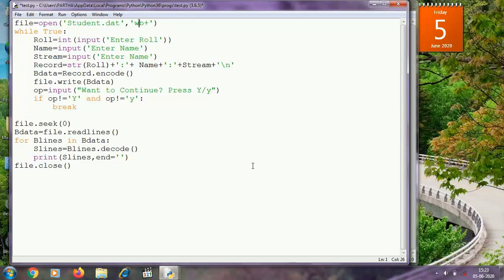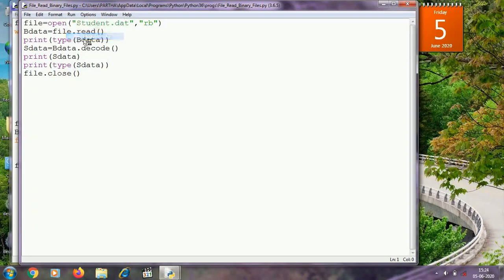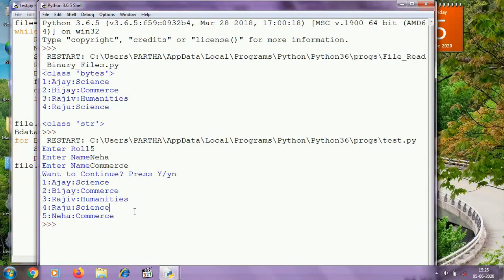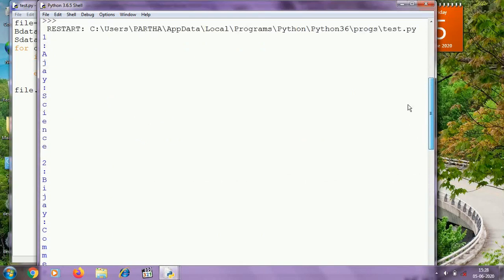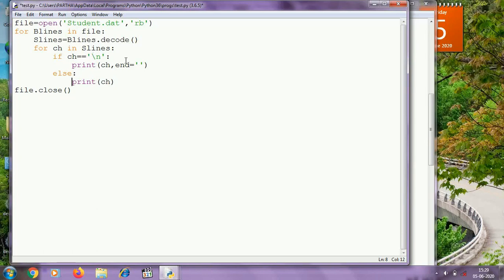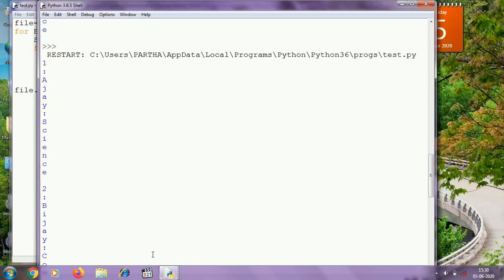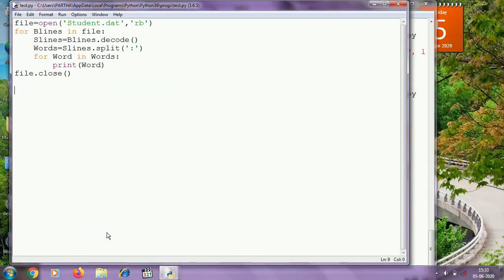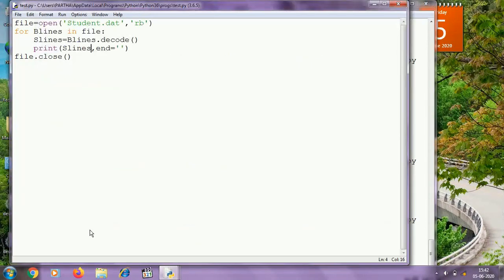File Handling in Python: Day 7 Binary File Appending, Reading Characterwise, Wordwise, Linewise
How to append new data to a binary file? How to read Characterwise, Wordwise and Linewise from a binary file?